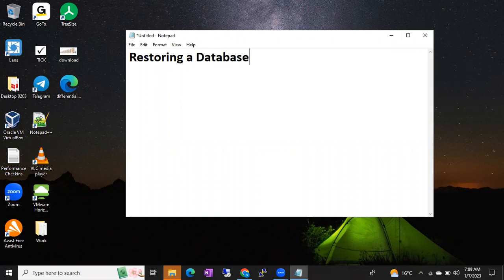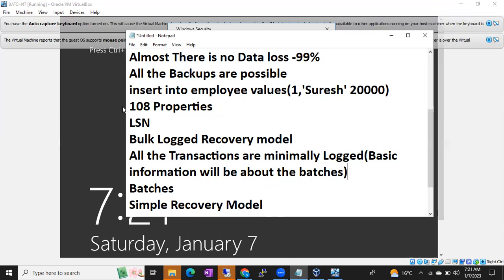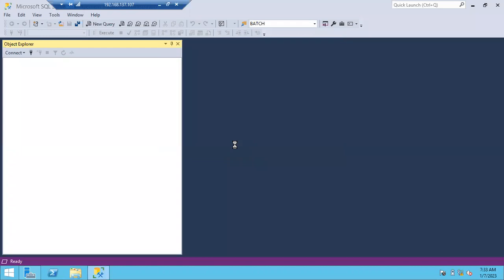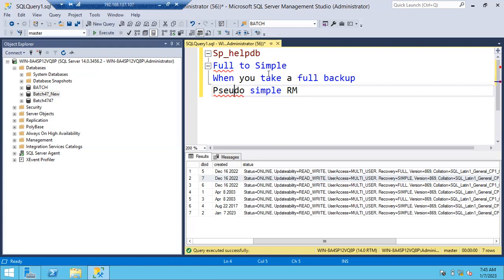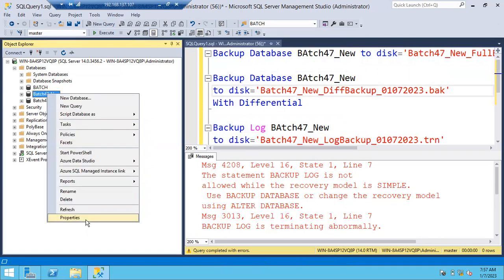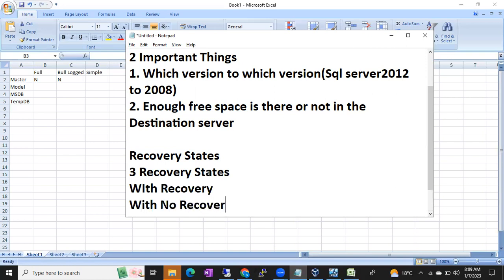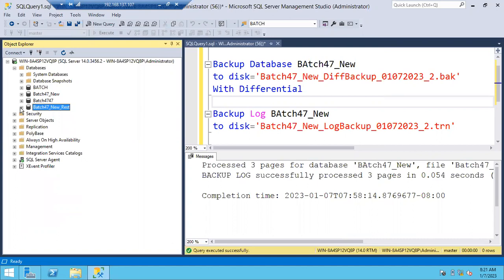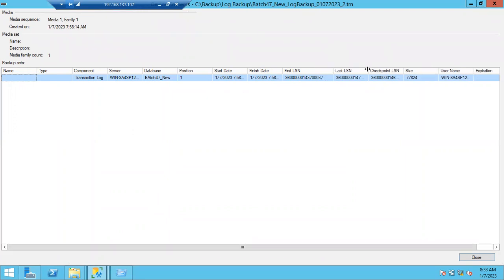Sql DBA Batch 47 Class 17 Complete Discussion on Database Restores